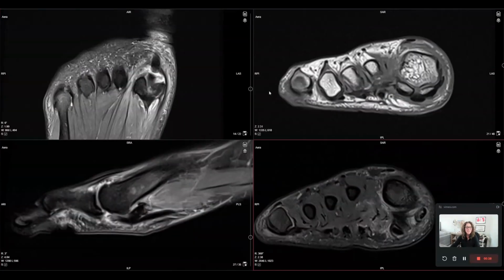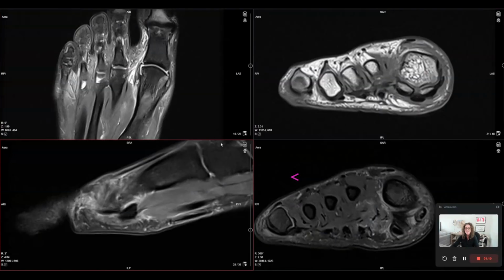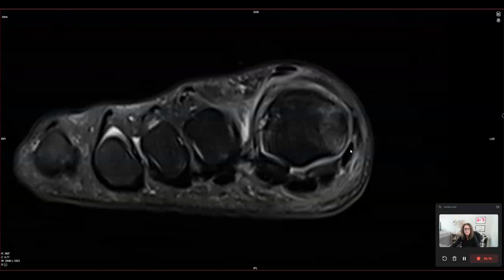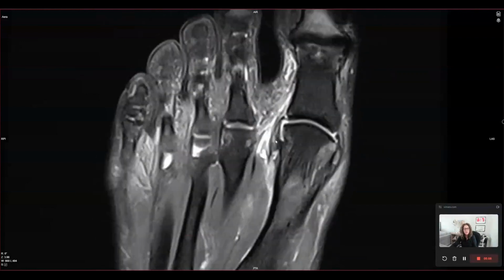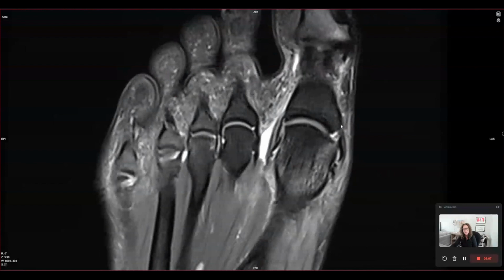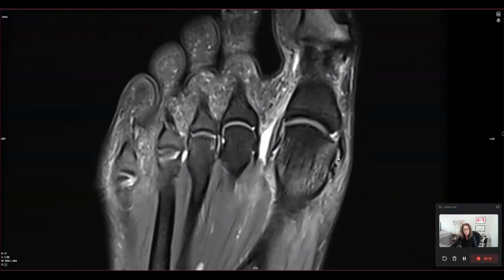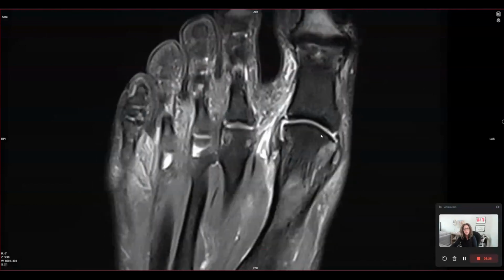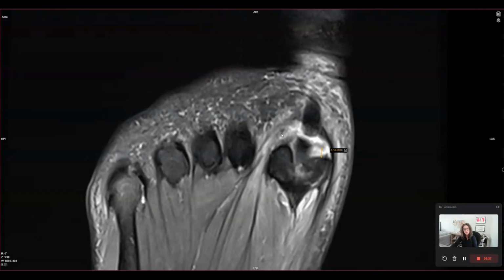Big Toe Issue